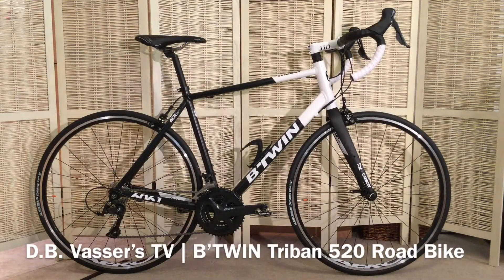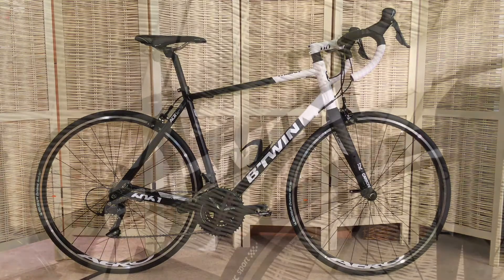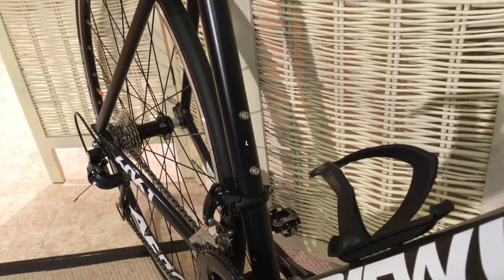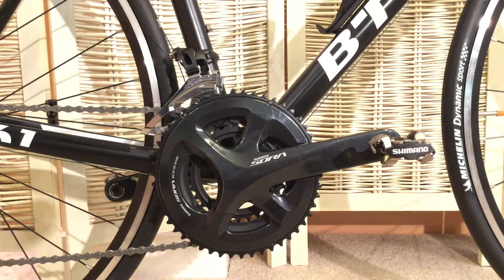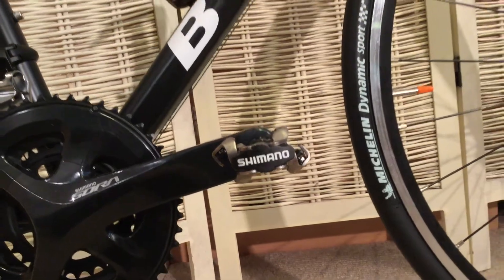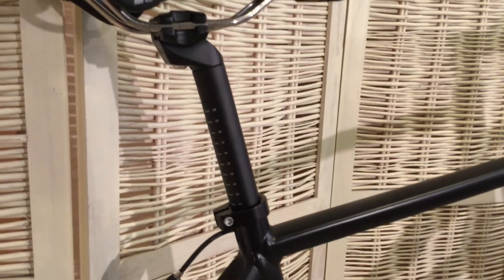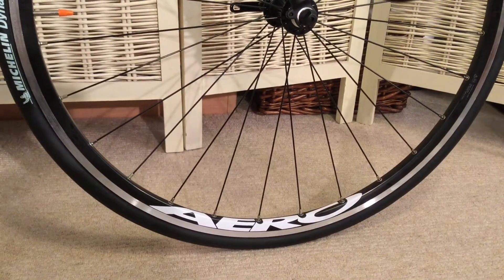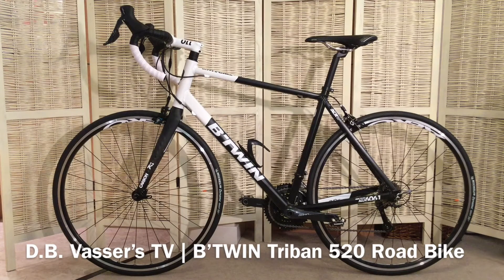B'TWIN Triban 520 Road Bike (2017) - overview & modifications | Vasser's Bazaar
What is the best value road bike available in the UK for under £500 in 2018? Could it be the Decathlon B'TWIN Triban 520? Here's a look at what you get for your money, and the choice modifications I've made to mine.